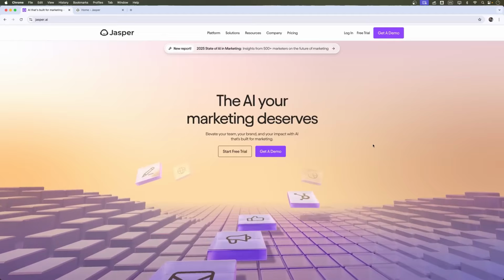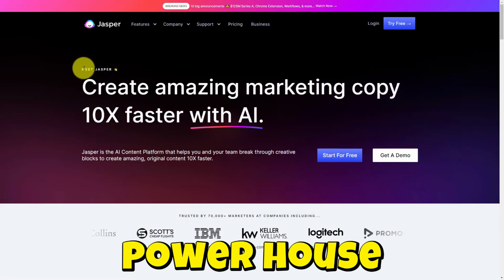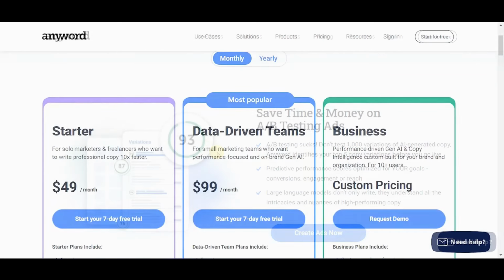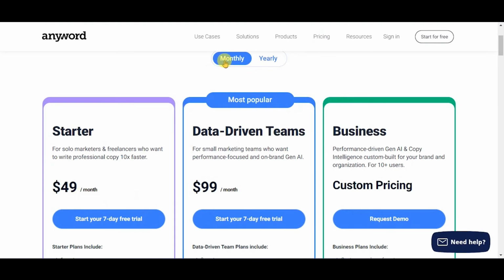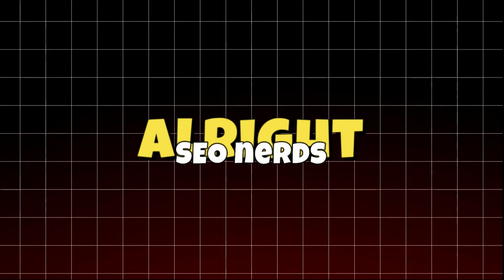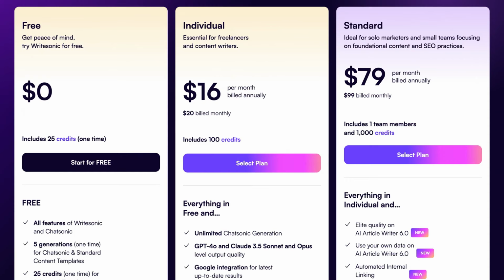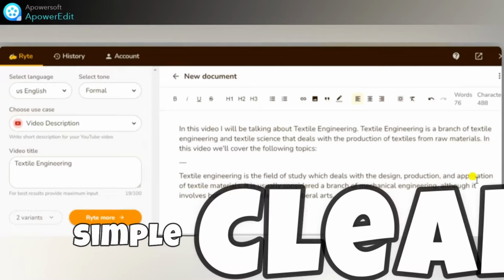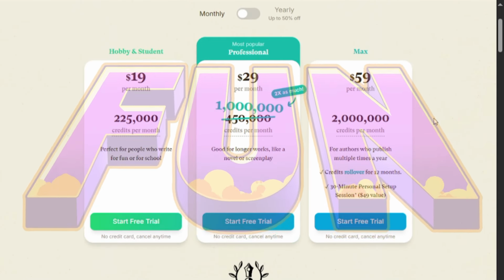Stop Writing from Scratch! Best AI Writing Tools for Bloggers & Creators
These AI Writing Tools Are Taking Over ! 😱 (Top 6 Revealed)

Are you tired of writer’s block? Want to create content faster, smarter, and with zero stress? 💡

In this video, we reveal the Top 6 AI Writing Tools for Bloggers & Content Creators that are dominating! Whether you're a blogger, marketer, or entrepreneur — these AI tools will change the way you write forever.

📌 These tools help you write blog posts, social media captions, emails, product descriptions — even fiction! And yes… they’re faster and more intelligent than ever before.

🧠 What you’ll learn:

- Which AI writers are best for SEO and long-form content
- The most affordable AI writing tools
- Secret features marketers are using to scale content fast
- Our #1 pick that *beats ChatGPT* in real-world testing
- BONUS: One surprising tool built just for fiction writers!

💬 Drop a comment with your favorite AI writing tool!